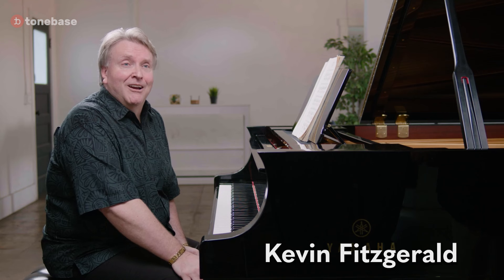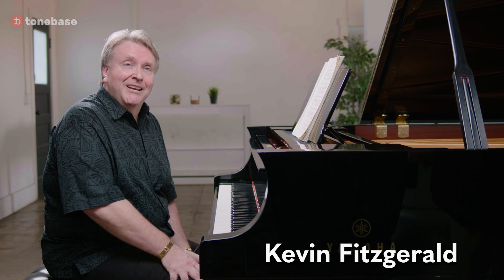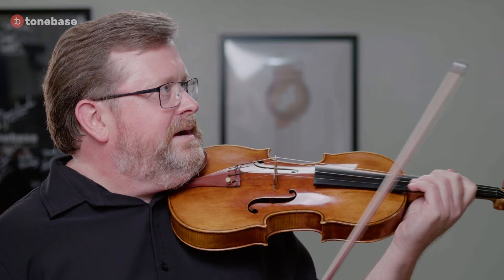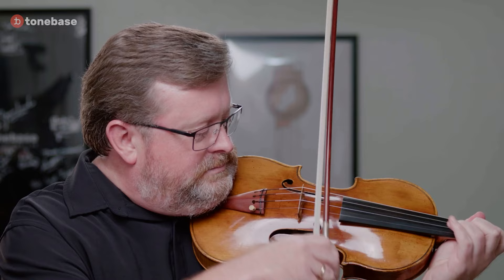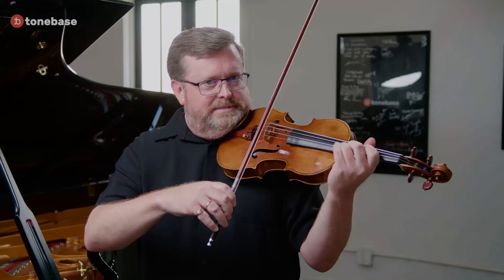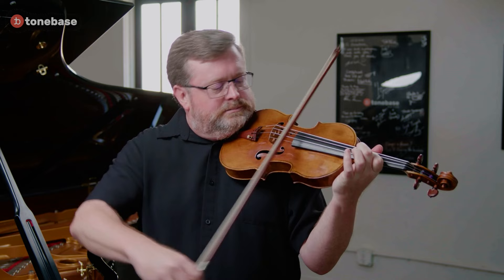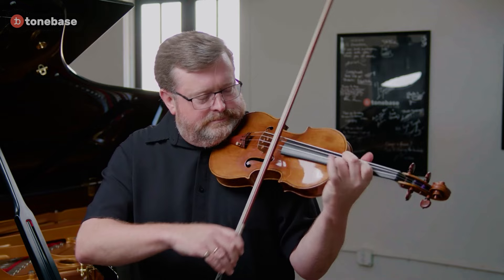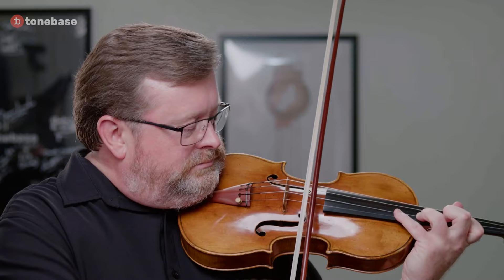Martin Beaver Teaches Beethoven’s First Violin Sonata (ft. Kevin Fitz-Gerald)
Beethoven's first violin sonata, Op. 12 in D major, was composed in 1798 and is one of the composer's earliest works in the sonata genre. Typical of his early period, it's a bright and optimistic work, dedicated to the great Antonio Salieri. For this course, violinist Martin Beaver and pianist Kevin Fitz-Gerald examine its many nuances, technical requirements, and expressive opportunities.